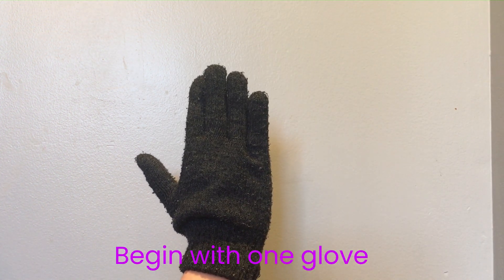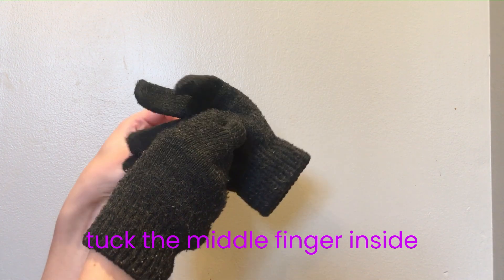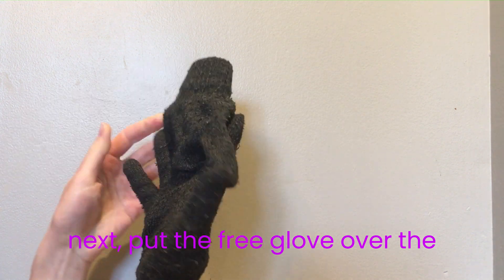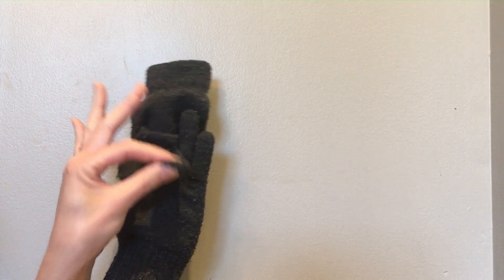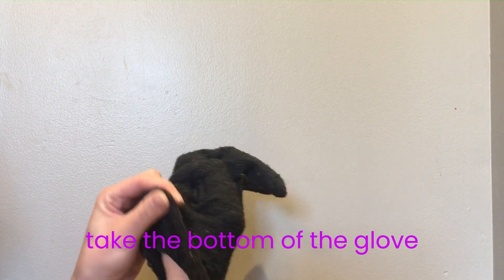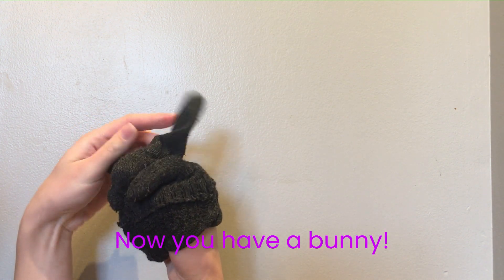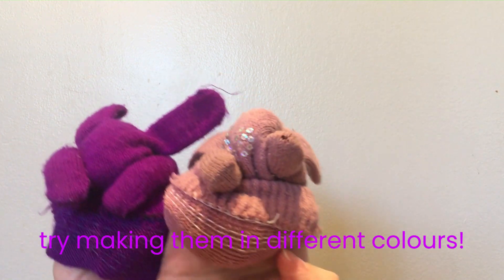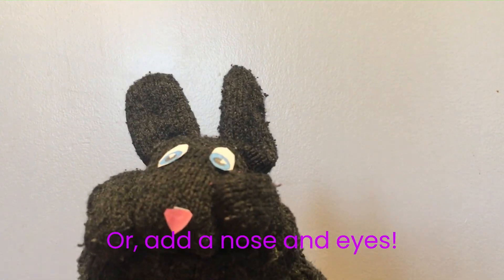Easter Bunny Gloves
Hey Guys!

Today I'm showing you how to make, Easter Bunnies out of gloves!! This is really easy and fun!